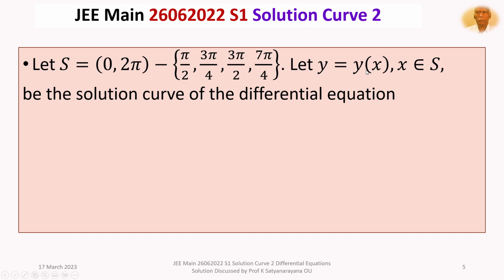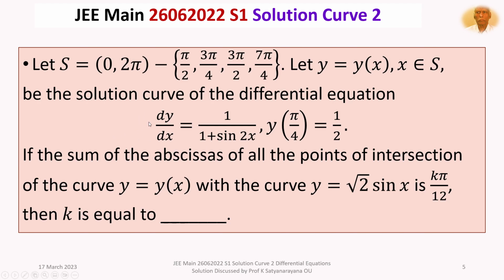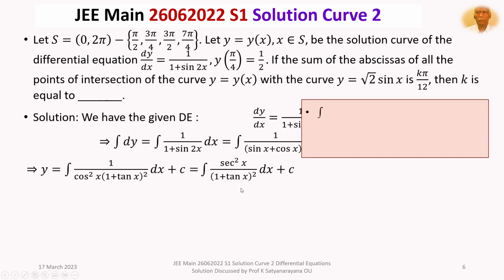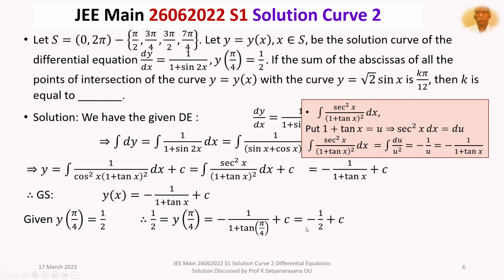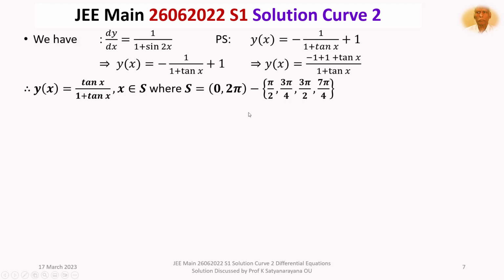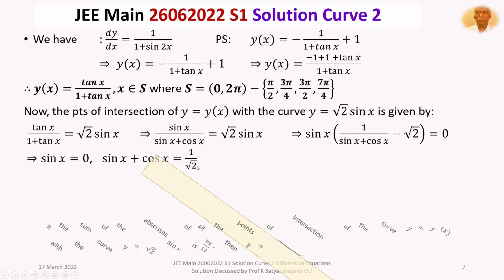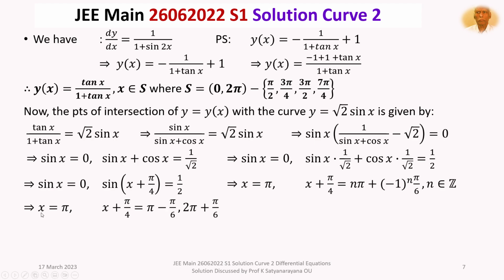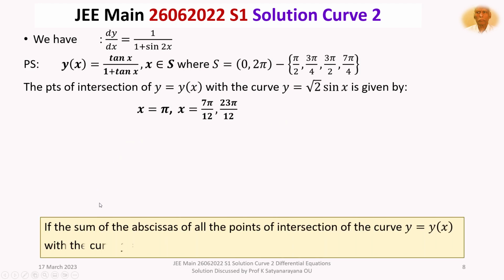JEE Main 26062022 S1 Solution Curve 2 Differential Eqns Soln Discussed by Prof K Satyanarayana OU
The solution of a problem from the section Differential Equations, that appeared in JEE Main held on 26062022 S1, is discussed in detail.
The problem is on the solution curve of a given differential equation.